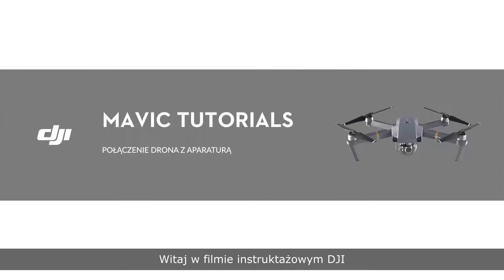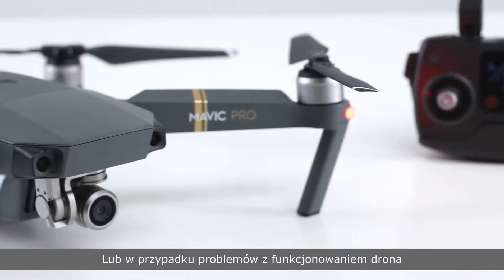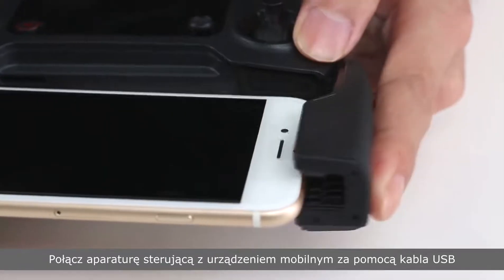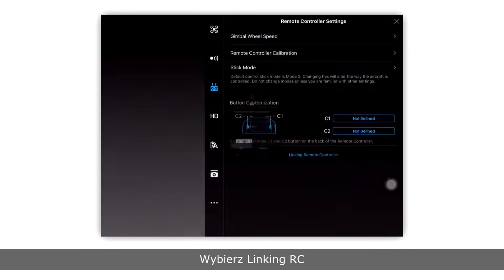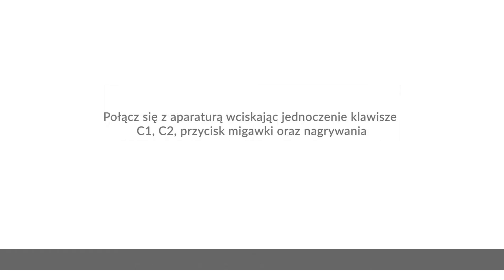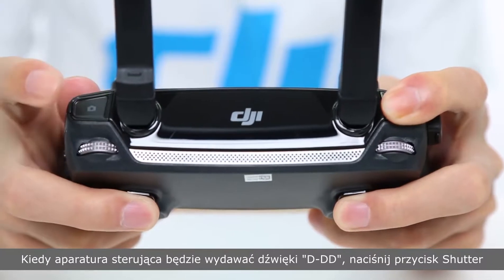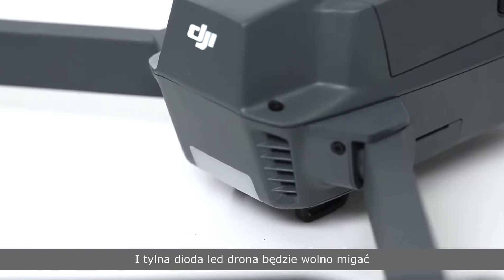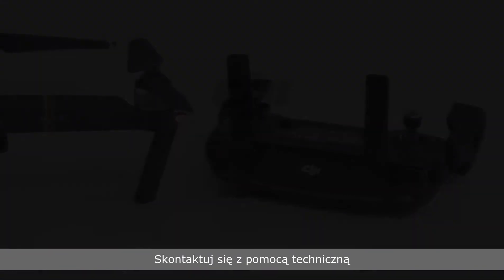DJI Mavic Pro - Łączenie drona z aparaturą (PL) DJI ARS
Zobacz nasz poradnik i dowiedz się, w jaki sposób połączyć drona z aparaturą sterującą w DJI Mavic Pro